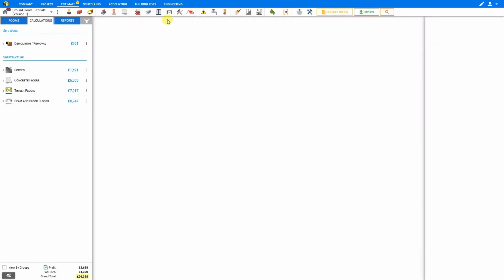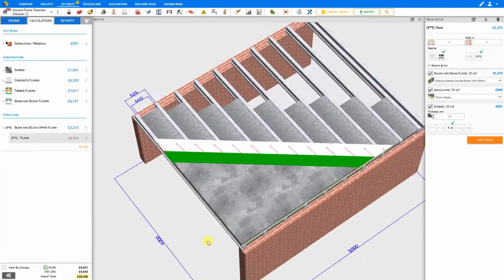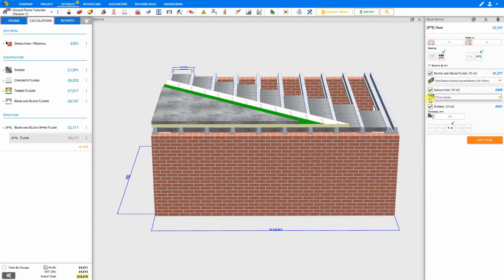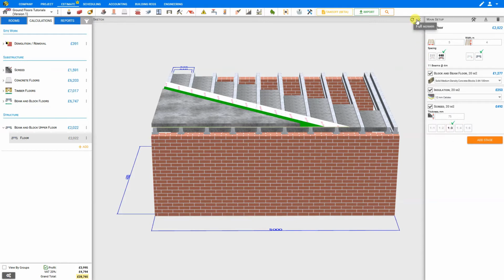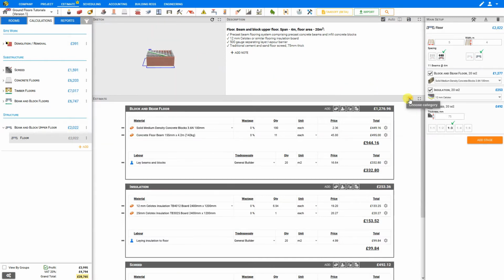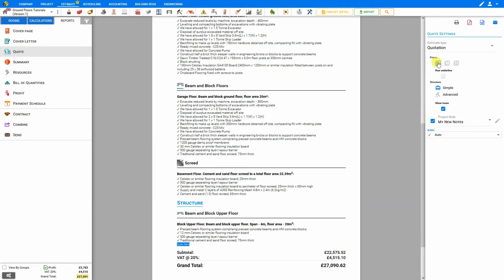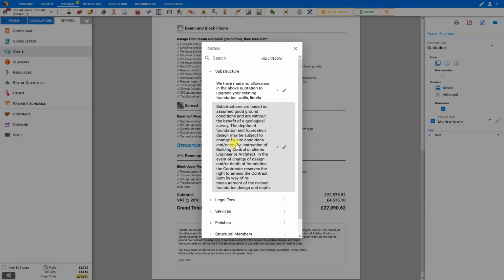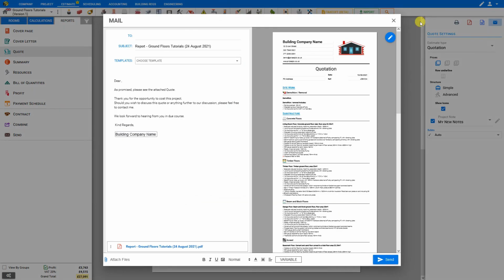Estimating Projects: Beam & Block Upper Floors - Price A Job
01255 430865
Calculate building cost estimates for beam and block upper floors.

0:00 Upper Floors, Beam & Block
0:15 Create Module, Upper Floors Category
0:40 Sketch Pane Interactive 3D Models
0:50 Floor Area
1:15 Block Orientation (Lengthwise vs Widthwise)
1:35 Wall Bearing vs Beam Bearing
1:50 Block & Beam Floor, Edit Pack, Add Material
2:25 Floor Insulation Layer (Celotex Rigid Panels, Kingspan)
3:15 Screed Flooring
3:30 Estimate Overview
3:40 Module Filter (Materials, Labour, Plant & Tool)
3:50 Project Filters (Materials, Labour, Plant & Tool)
4:30 Auto Descriptions, Add Notes, Edit Descriptions
5:10 Rename Module
5:20 Reports, Quotation, Customisation, Project Notes, Export